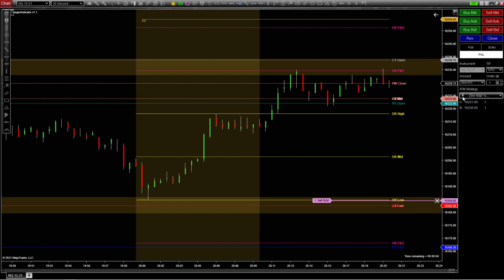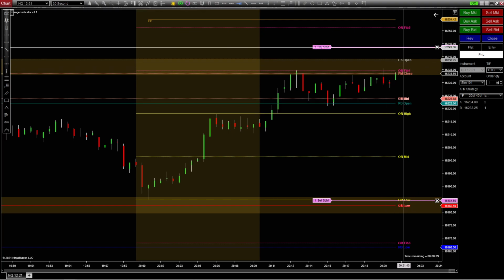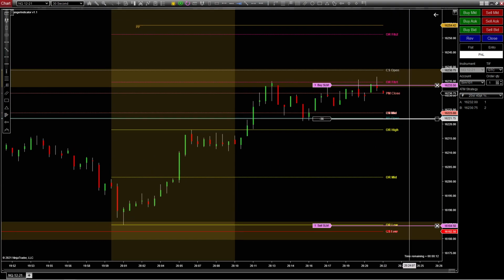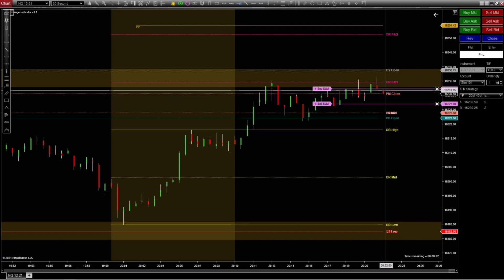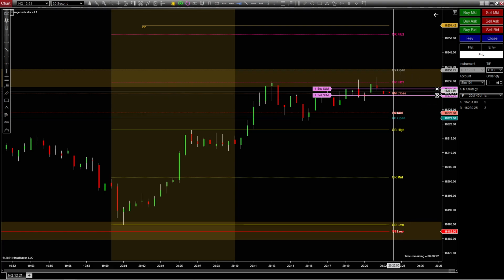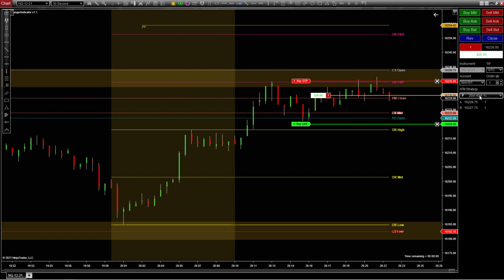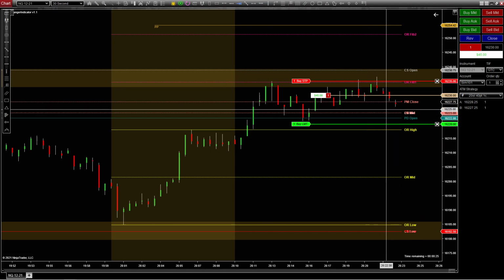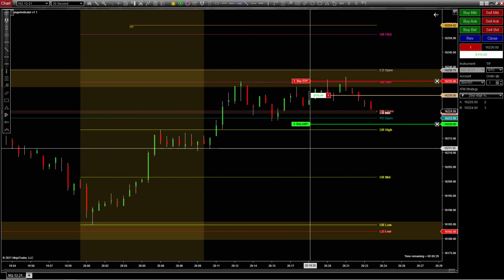NinjaTrader 8 Bracket Orders